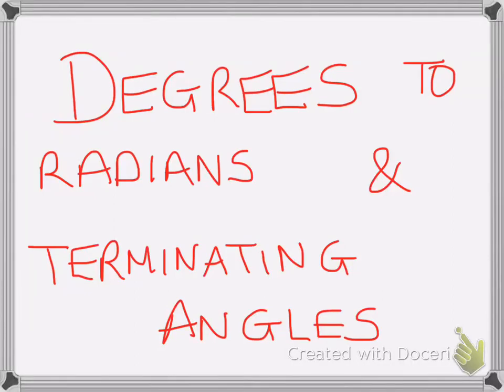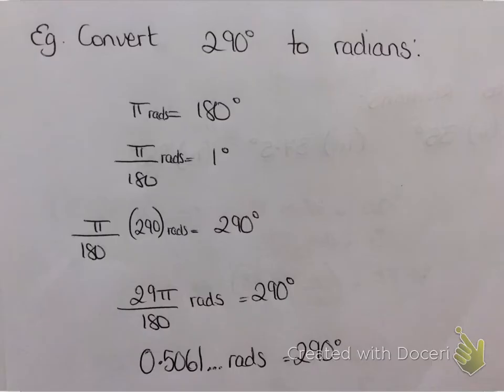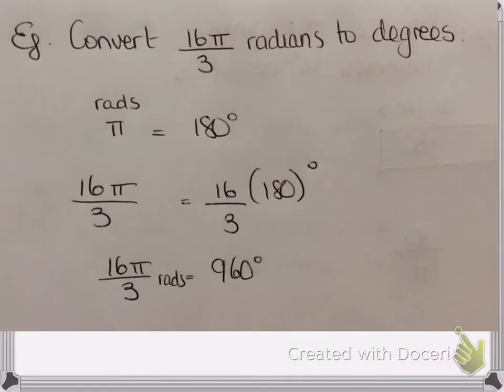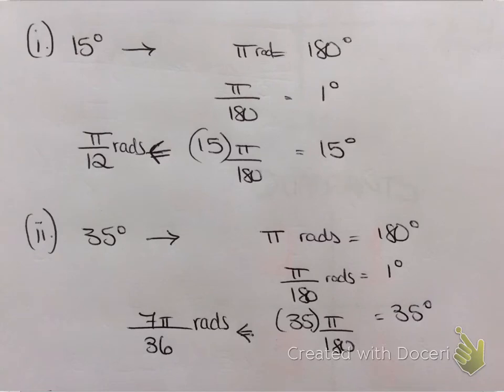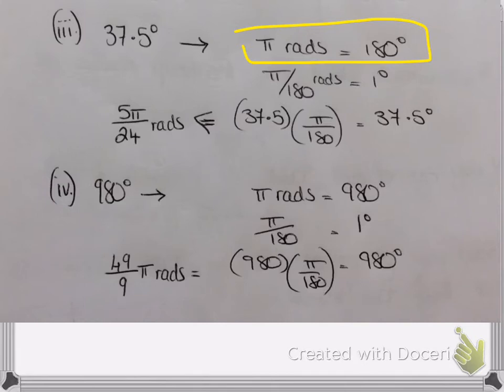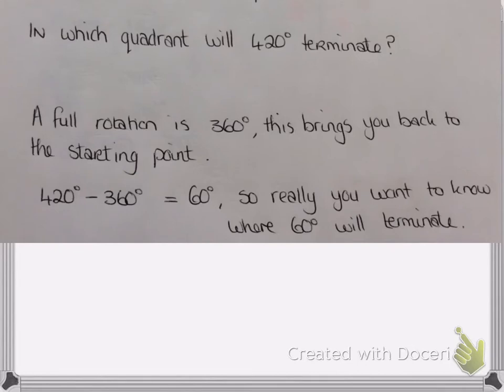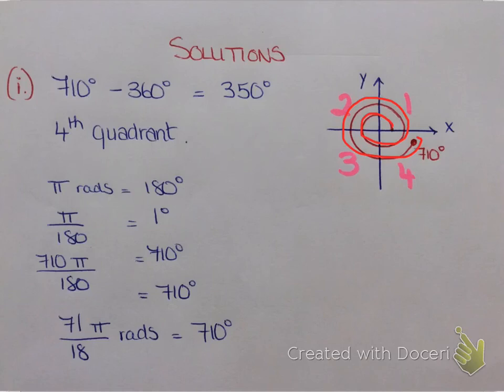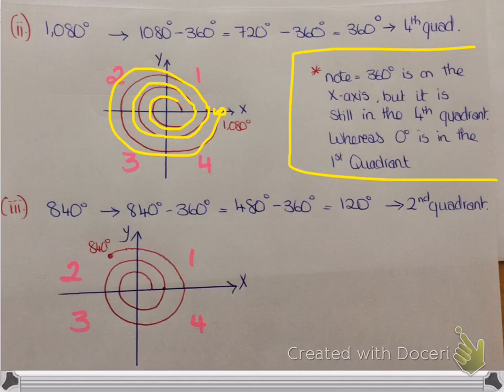#2 Converting Degrees to Radians & terminating angles